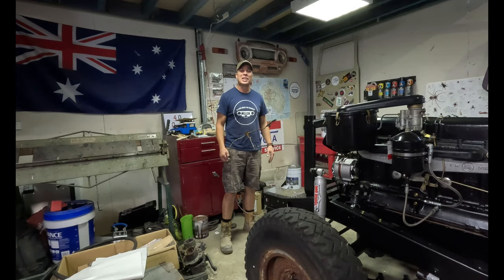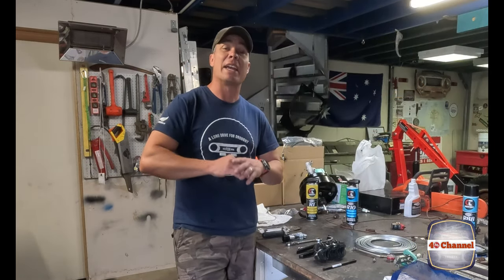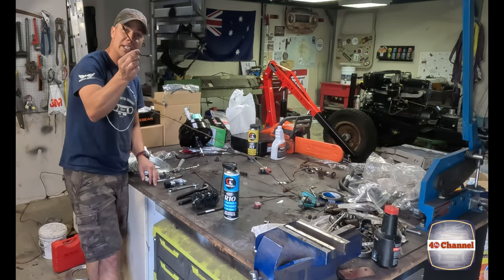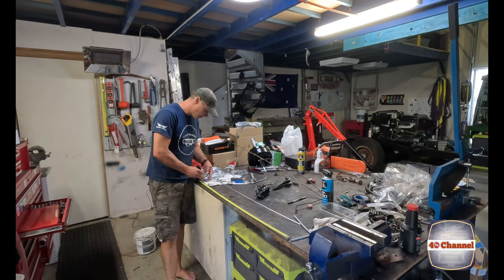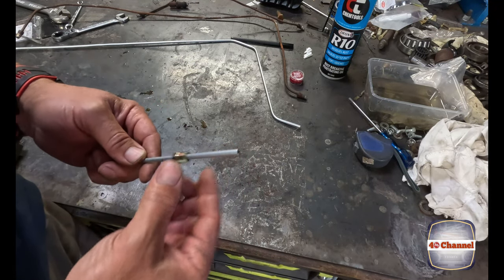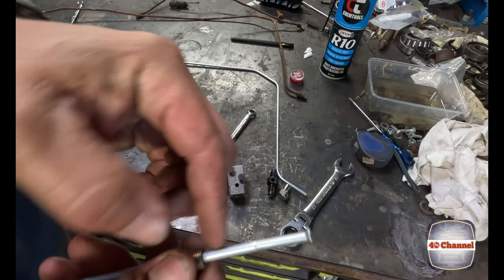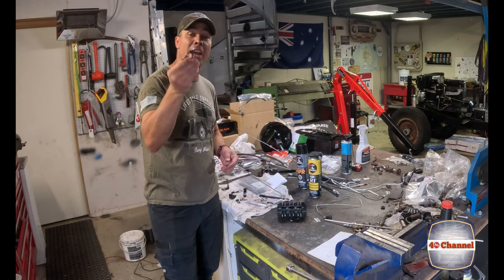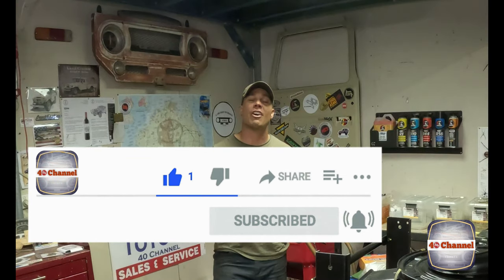S2EP80 - How to make Hard Brake Lines, Double Flaring, Bending, and Install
The brake lines are over 50 years old on the Landcruiser FJ45, damaged and rusty. So we show how we remove, build and install new hard lines.

Chapters:
0:00 Introduction
0:52 Tools needed for making new hard lines
2:40  Remove old hardlines and parts (using Chemtools R10)
6:08 Rust Removal (Using Chemtools Rust removal)
7:25 How to straighten Hard-line brake tube
7:50 How to Cut Brake Tube
8:29 How to bend Brake Tube
9:35 How to Double Flare Brake lines
12:45 Cleaned up rust removed on brake line brackets
13:43 Time Lapse of making brake line
15:00 Custom Brake Hoses
15:26 Install Brake lines to the chassis